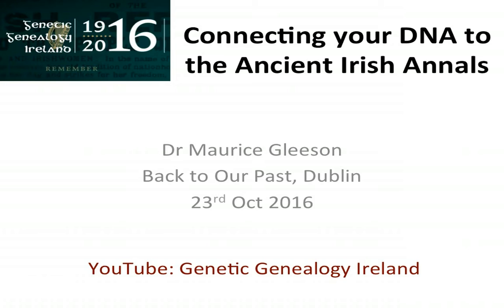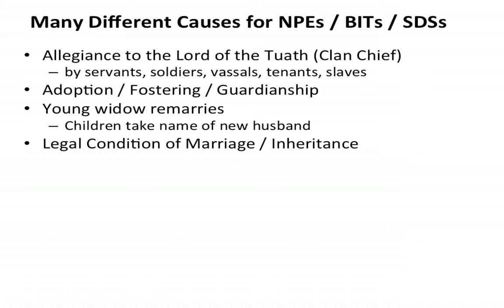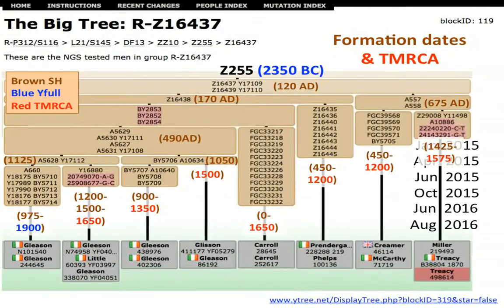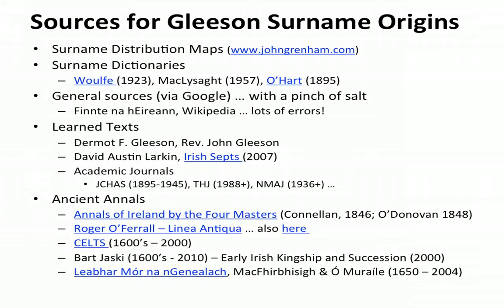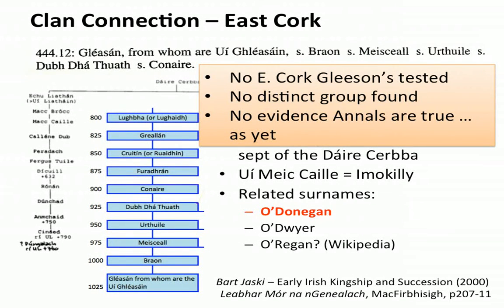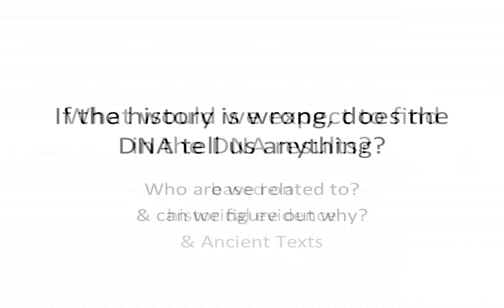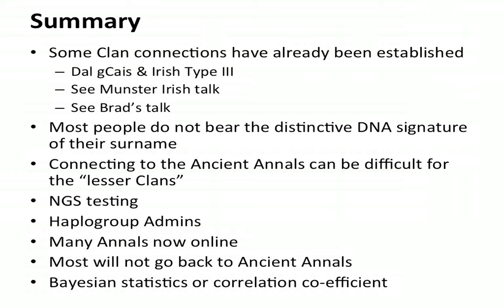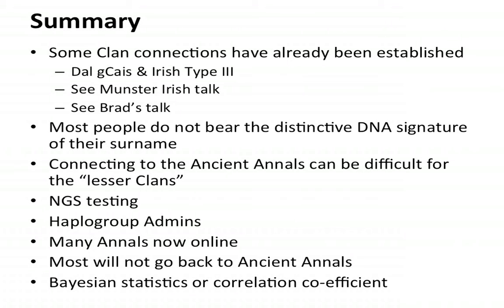Connecting your DNA to the Ancient Irish Annals (Maurice Gleeson)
Maurice set out to connect his Gleeson “Clan” to the Ancient Irish Annals, only to be confronted with a variety of different hurdles and challenges. The same obstacles are likely to be encountered by many genealogists and DNA Project Administrators attempting to achieve the same objective and Maurice discusses some hints and tips on how to approach these genealogical conundrums.

This lecture was presented at Genetic Genealogy Ireland 2016. Please note that these GGI2016 videos are copyrighted to the presenter and should only be used for personal study. They are not to be used for any other purpose without the presenter's express permission. Also, please note that because this is a rapidly advancing field, the content may quickly become outdated.